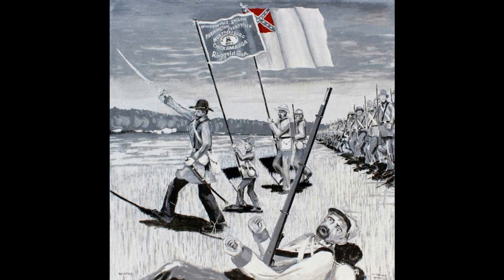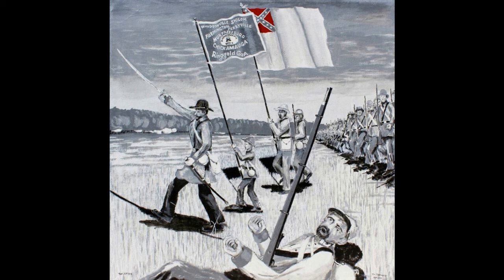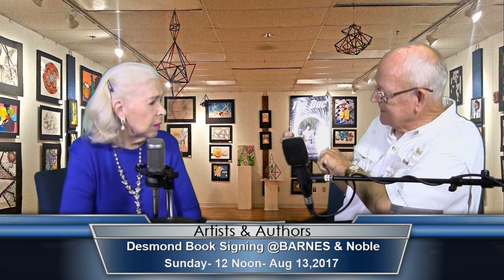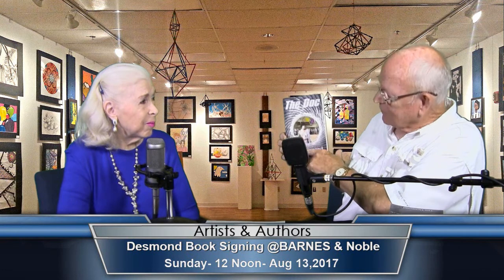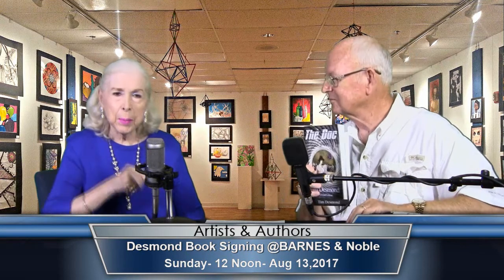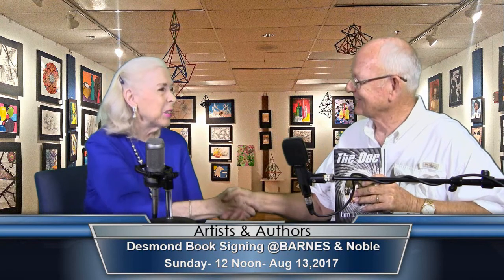Author Tim Desmond on Artists & Authors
Attend Tim Desmond's Book Signing at Barnes & Noble, Sunday, August 13, 2017 at Noon.